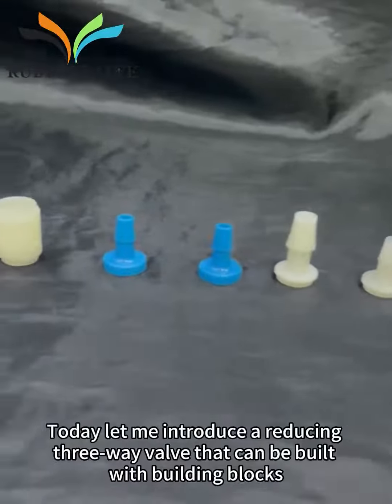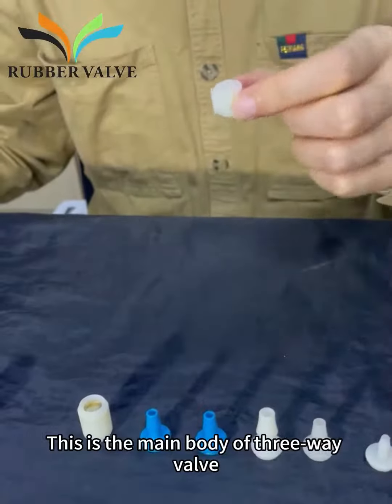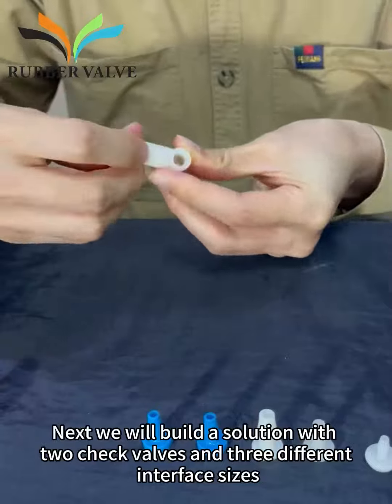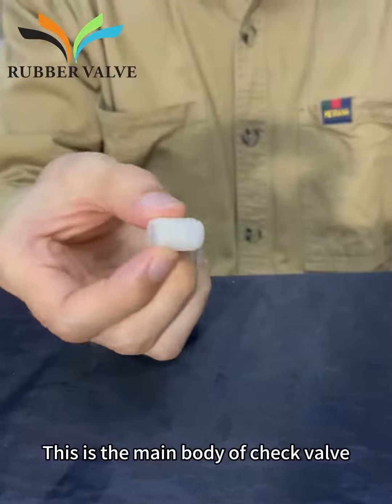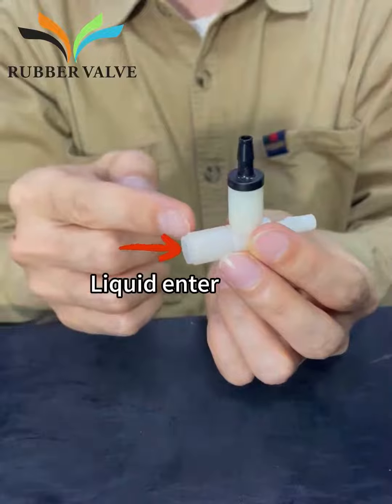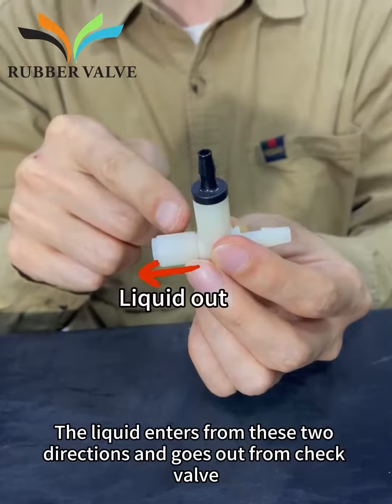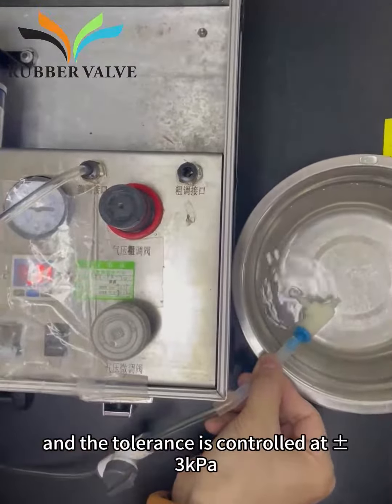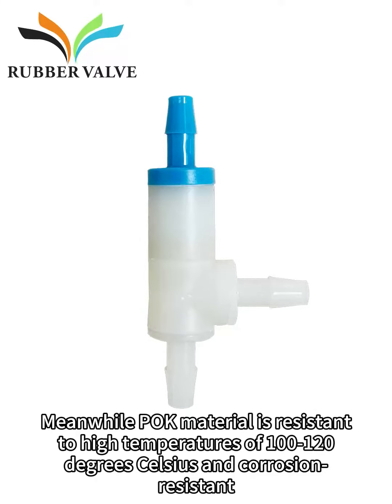A reducing three-way valve that can be built with building blocks#checkvalve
Over the years, JINGTENG SEIKO has been committed to providing high-performance elastomer products and fluid control solutions to customers around the world. Jingteng Seiko has become a partner of many industry leaders.
We have been committed to the field of fluid control. We provide our clients with best customized solutions. The existing products include duckbill valves, umbrella valves, check valve, diaphragm valves, etc. And which are mainly used in various medical systems, such as infusion systems, respiratory systems, and urinary systems,etc.
Jingteng Seiko has passed the ISO9001:2015 quality management system certification. We conscientiously implement the requirements of the ISO quality management system and continuously improve the quality of work and improve customer satisfaction .
We also have a professional mold working team, with a series of high-precision mold processing equipment, such as CNC, Sodick EDM Machine, and serein CMM, which can quickly match the development needs for customers.
Jingteng Seiko has 10,000- and 100,000-grade dust-free clean room, automated molding, assembly equipment, and experienced worker to provide a good production environment and hardware guarantee of products with high precision and high cleanliness requirements.
Jingteng Seiko's factory laboratory has full testing equipment, which can carry out all-round testing of physical properties . Making sure that every product and service we offered is with customer satisfaction.
In accordance with the requirements of the national environmental protection regulations, we have built a waste gas treatment project to ensure the health and safety of employees.